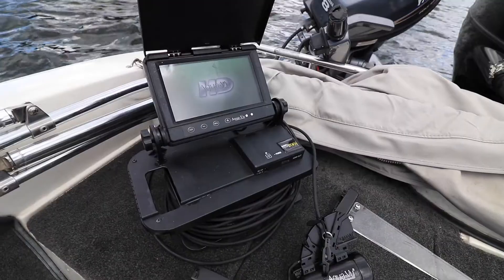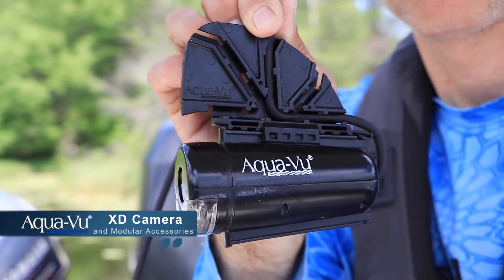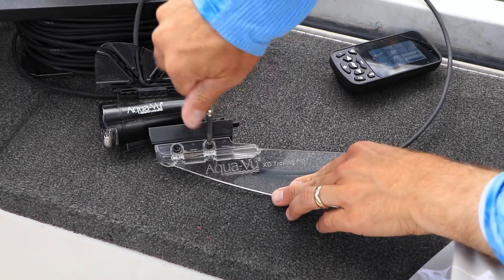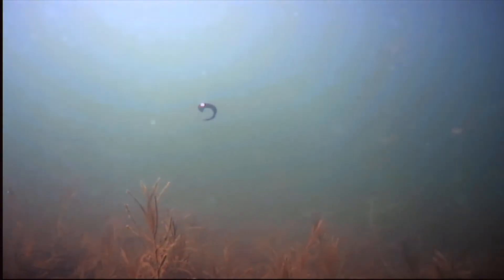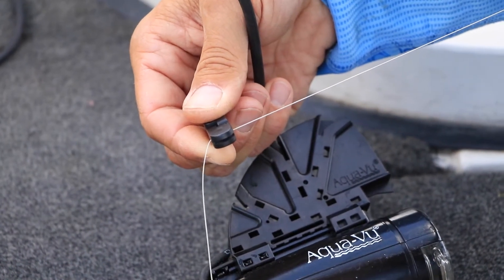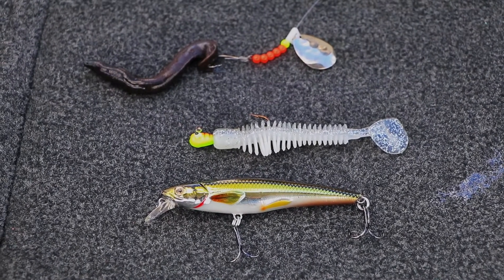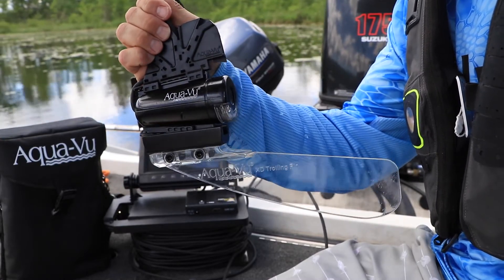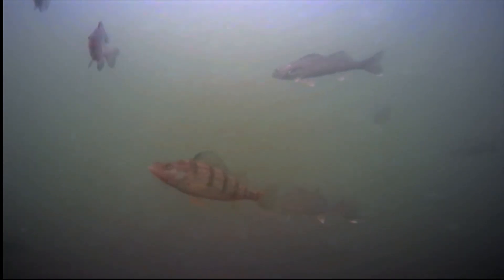Aqua Vu XD camera and accessories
Visualize the underwater world, identify targets, and monitor baits as they are fished through the water with the Aqua Vu XD camera and its modular accessories.